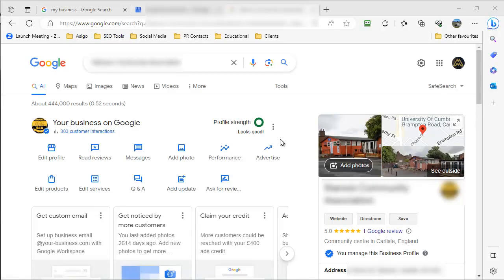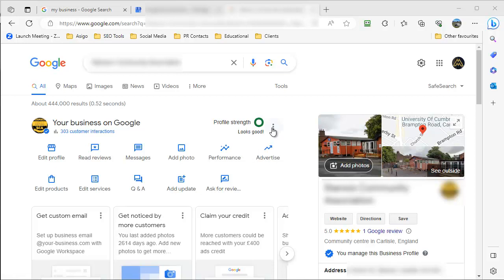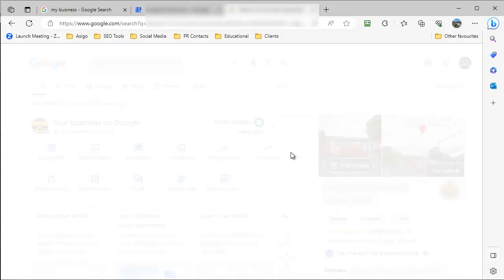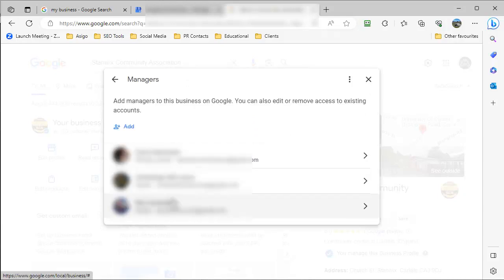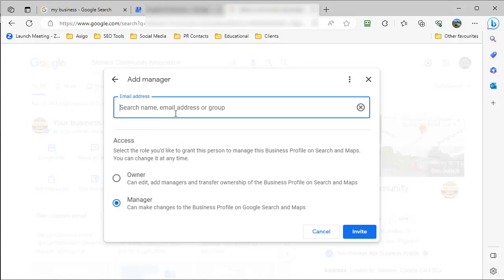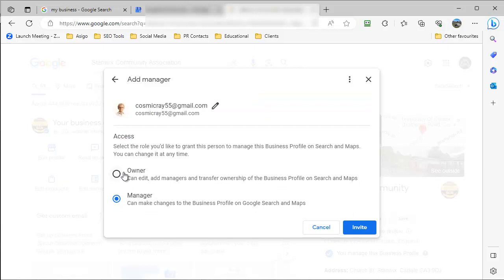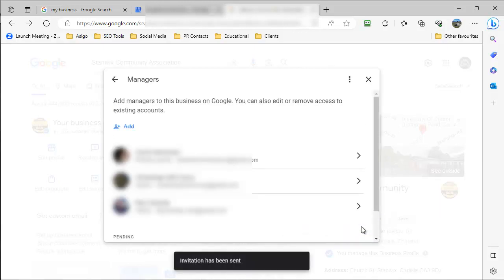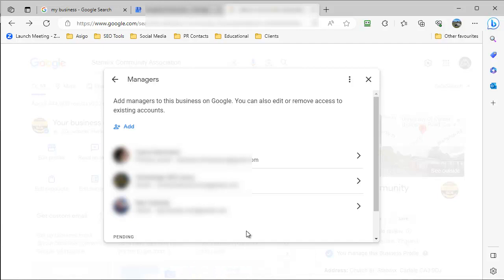Add A User to Google Business Profile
A very short tutorial on adding a new user to your Google Business Profile to act as a manager or to make them a co-owner.